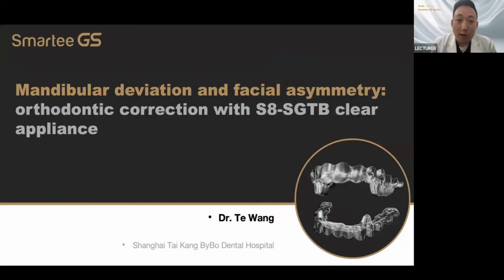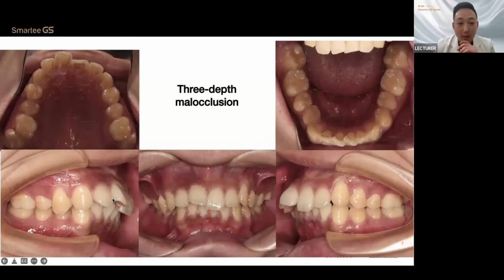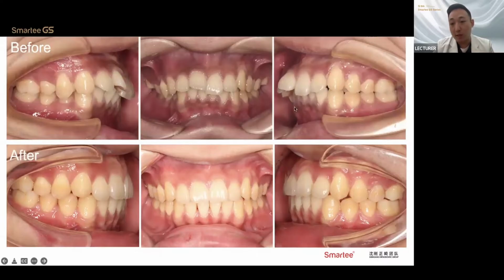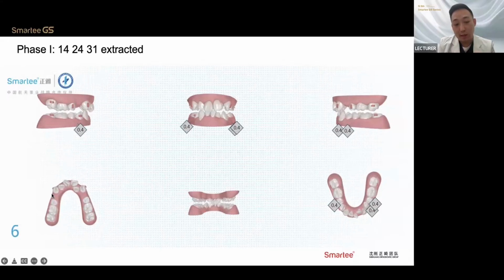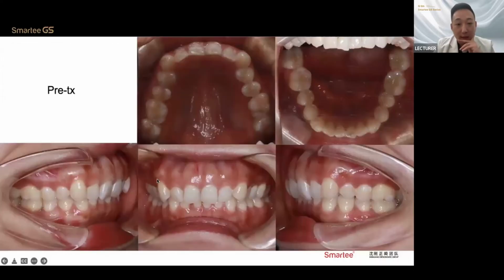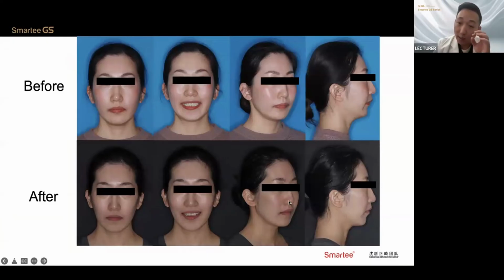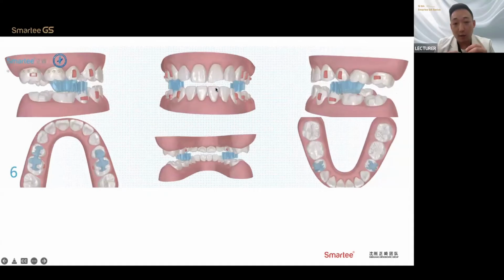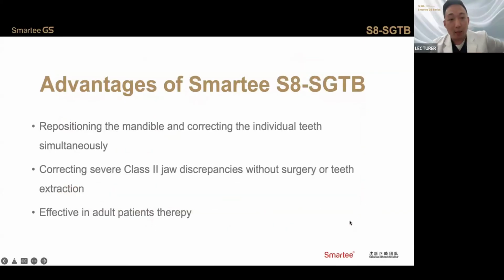MANDIBULAR DEVIATION AND FACIAL ASYMMETRY: ORTHODONTIC CORRECTION WITH S8-SGTB CLEAR APPLIANCES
Severe malocclusions with skeletal element impose a challenge to the current orthodontic specialty. Simple appliances such as brackets with archwires may not address complicated skeletal defects due to their inadequate impact on bone structures. Orthopedic approaches have proven to be effective solutions to the skeletal anomalies. The specially designed and customized
S8-SGTB is a clear aligner version of twin block mechanism which is designed by Professor Shen’ s team and manufactured in China. Dr. Wang is one of the key members of that research team. This new appliance aims to correct severe skeletal Class II anomalies by retracting the maxilla backward, forward repositioning the mandible, and encouraging remodeling of the condylar growth. The prime goal of orthodontic therapy is to displace and restore the deviated mandible to its right position, followed by the correction of occlusal intercuspation.